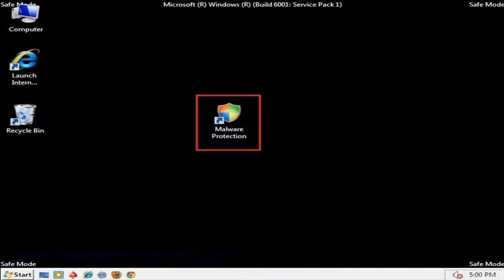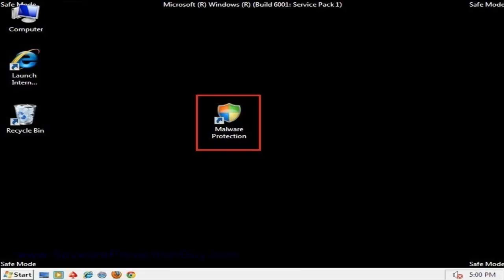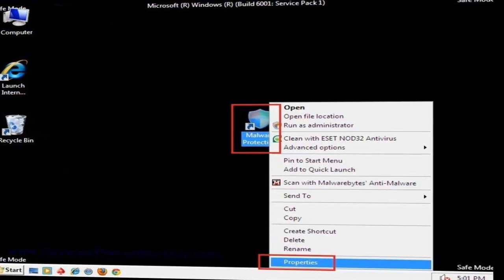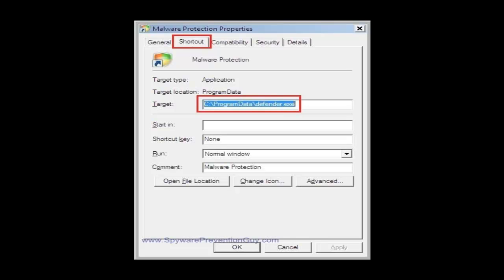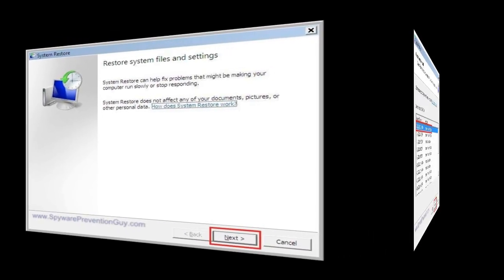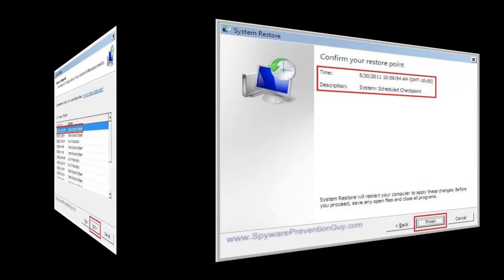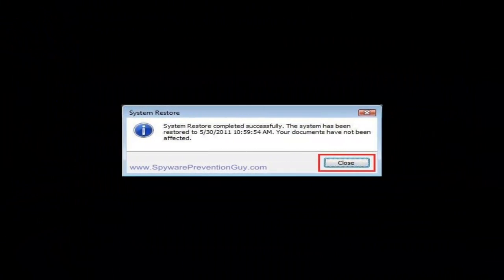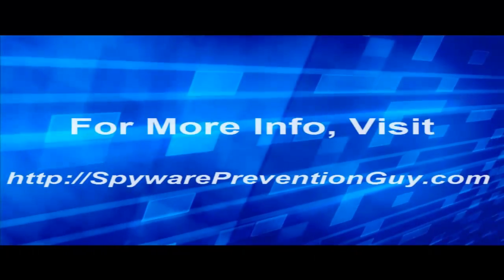How to Remove Malware Protection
This procedure show you how to select the best System Restore point in Windows to remove the rogue antivirus program called "Malware Protection". I suggest to do this in "Safe Mode" to lessen the effect of the infection while trying to run System Restore. Also, this procedure works best for a recent infection, because going back too far with System Restore may have other undesirable effects.